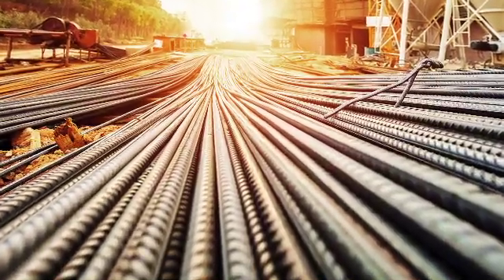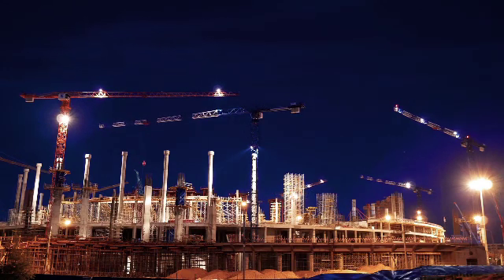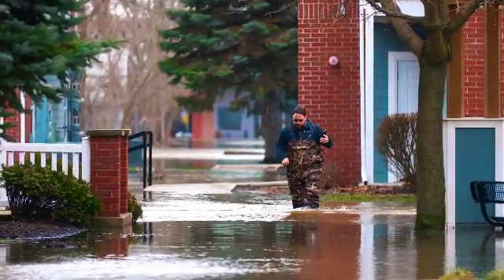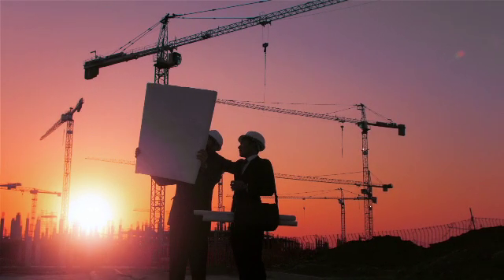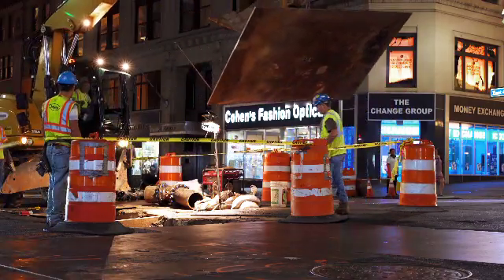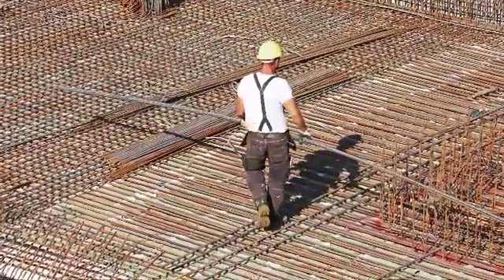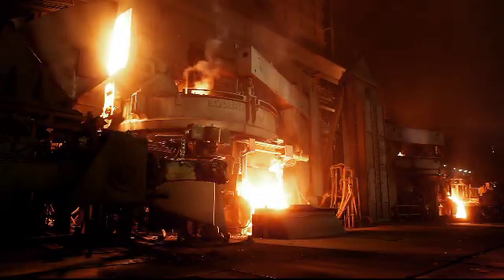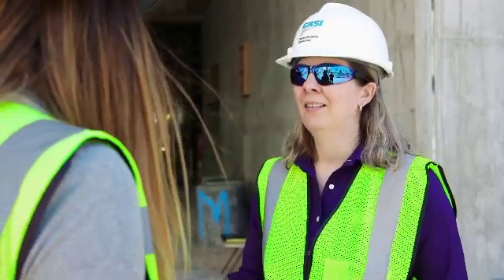CRSI Informative Segment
Concrete Reinforcing Steel Institute informational video about reinforcing steel (rebar) and the association of steel mills, fabricators, placers, manufacturers, and accessories producers that promote reinforced concrete construction.